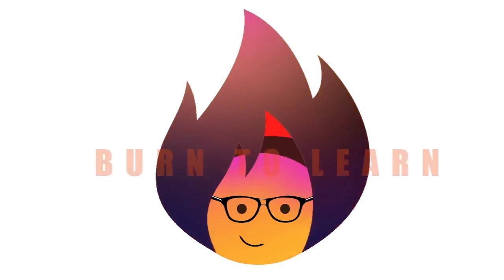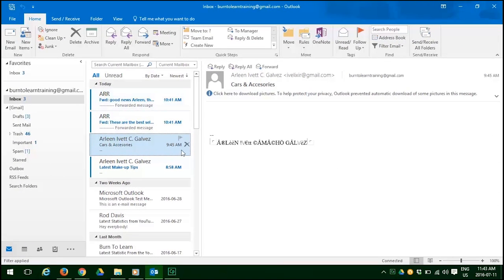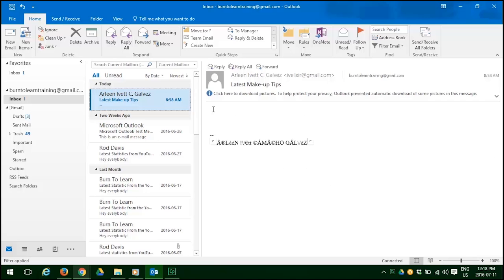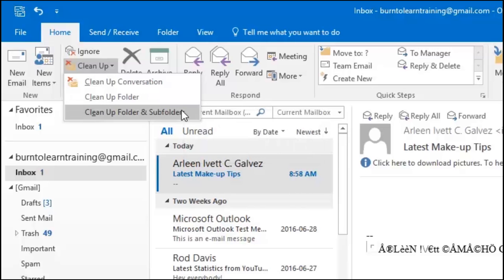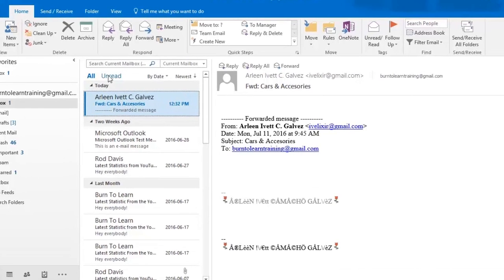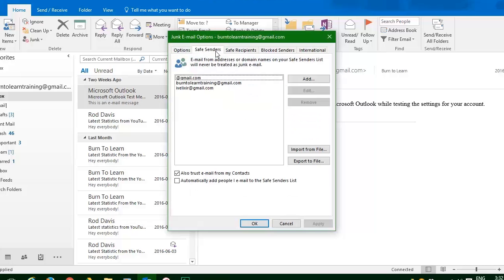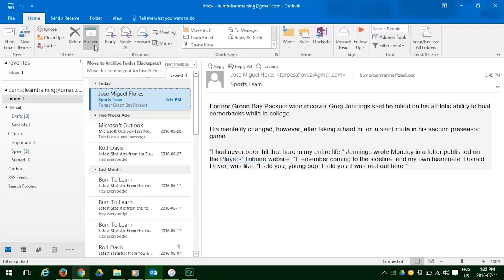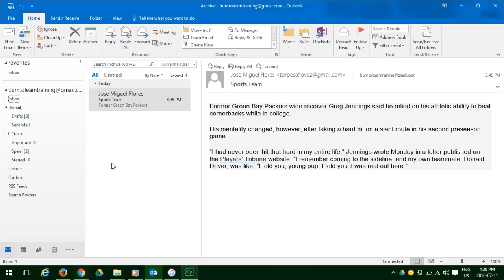Ignoring Conversations and Flagging as Junk | MS Outlook 365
In this tutorial you will learn how to optimally use the delete function using Outlook 365 2016.

Burn to Learn is a Channel that is dedicated to providing you free and easy to understand "bite size" tutorials that help you navigate and more clearly understand how commonly used tools and online programs work.